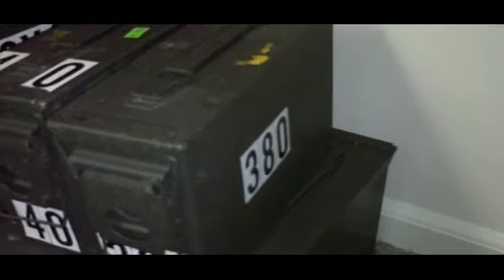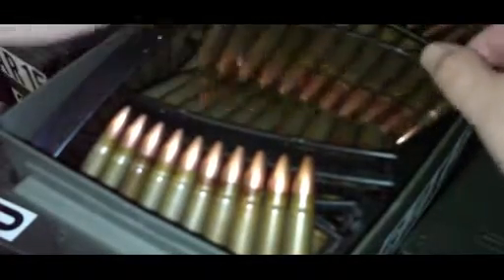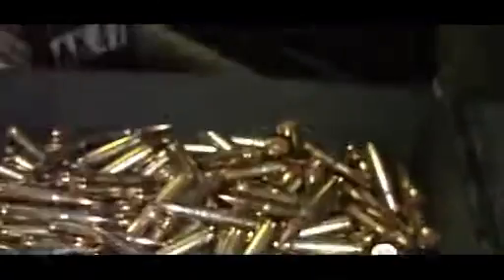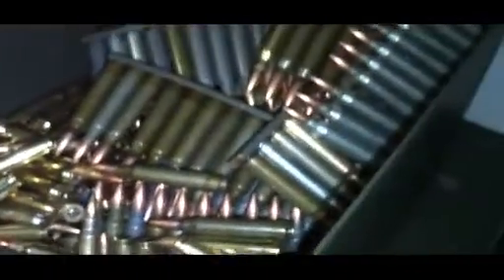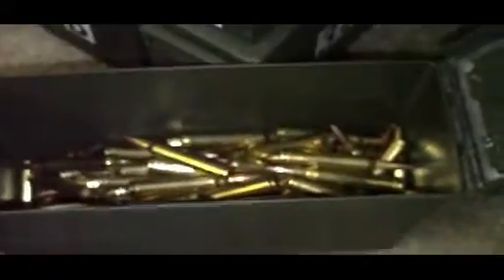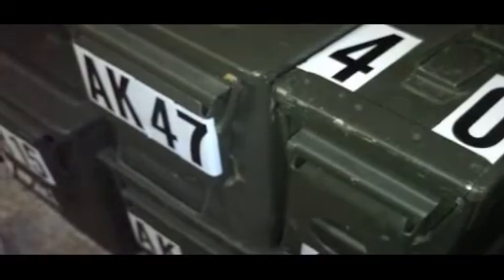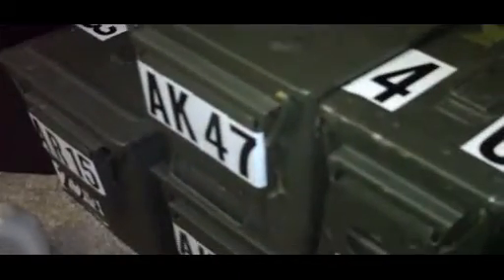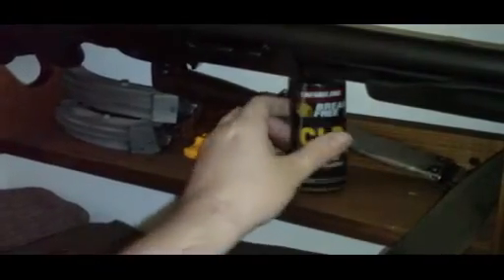Dat Ammo stash